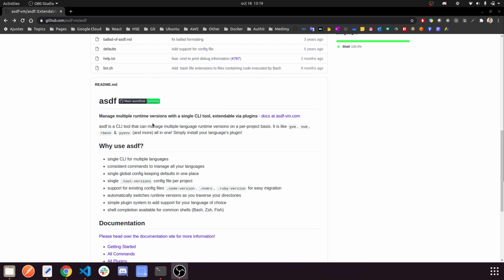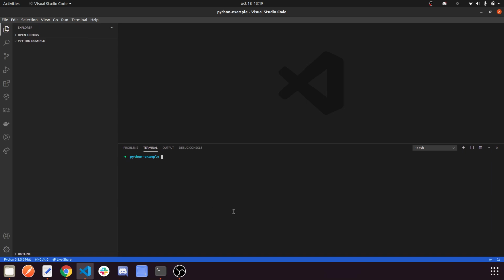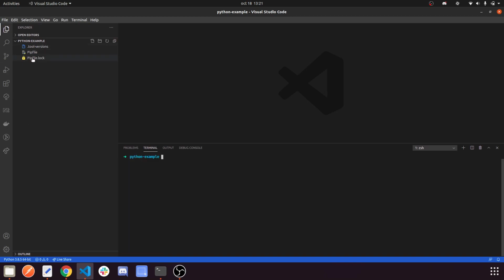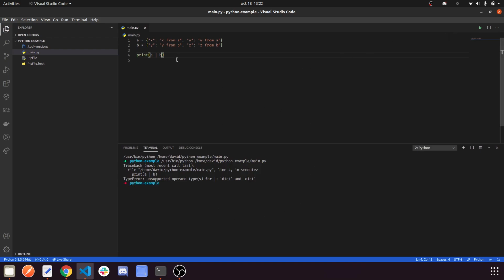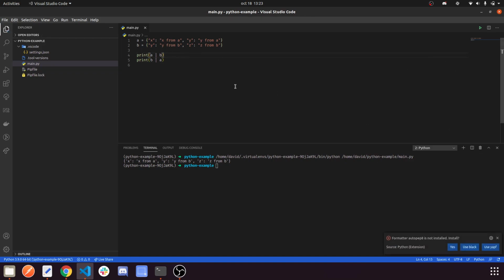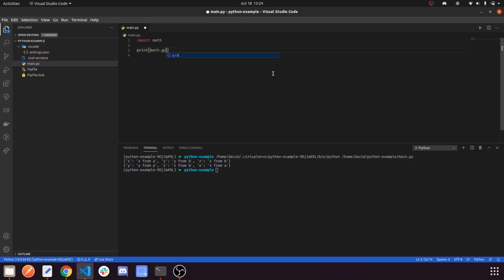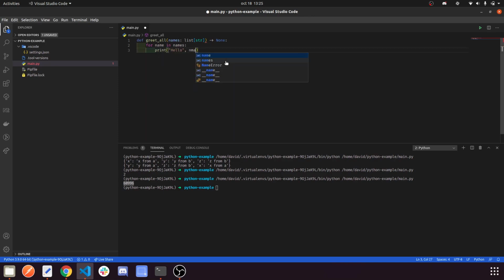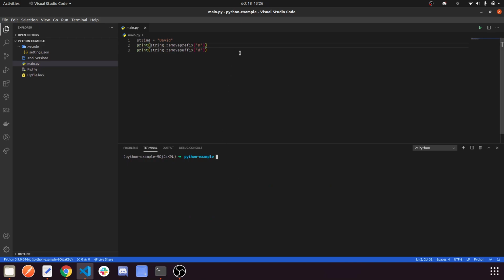Testing out Python 3.9.0